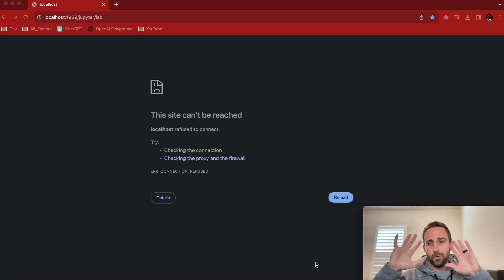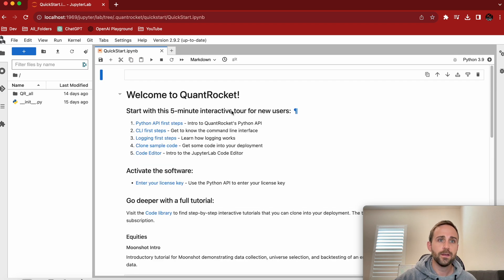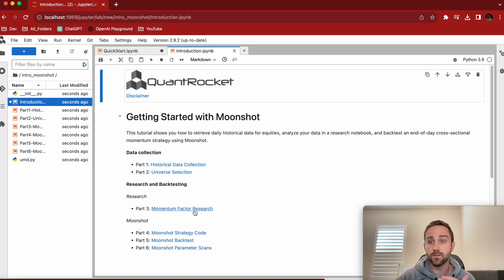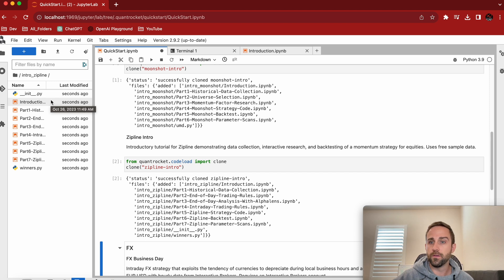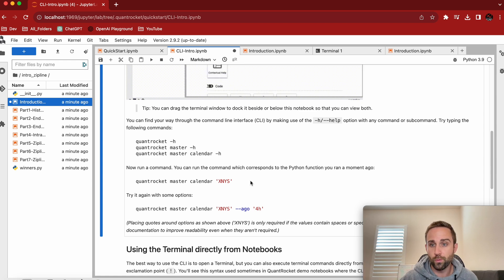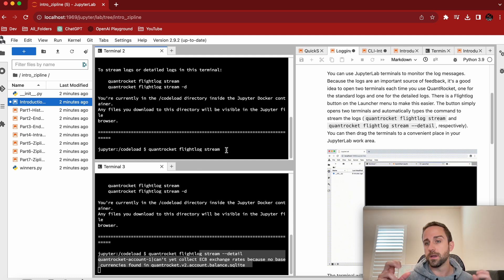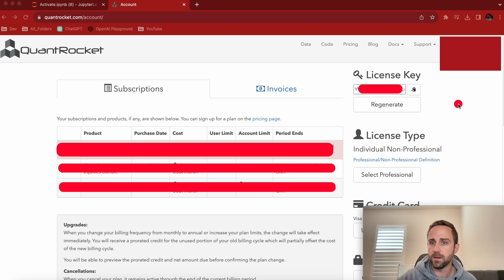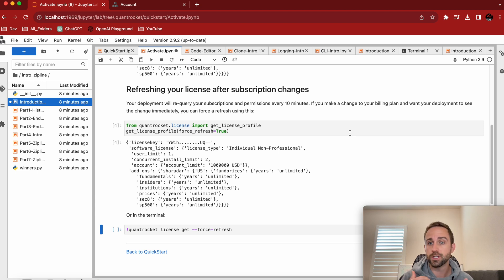QuantRocket #4, QuickStart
* QuantRocket Link: Please use this link! It helps track clicks and lets me know these videos are useful!